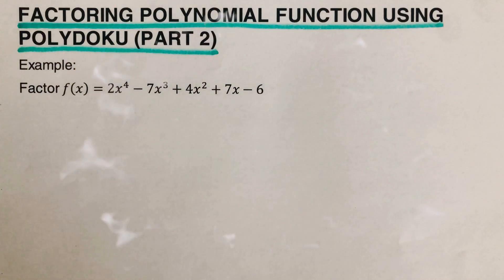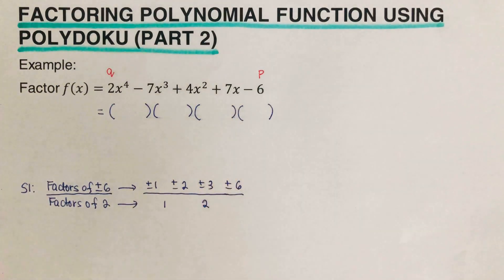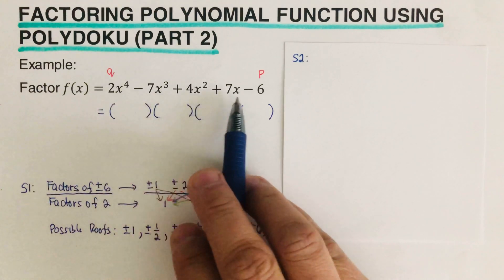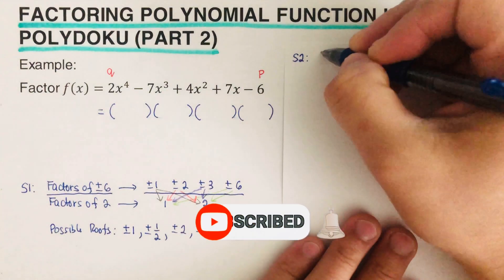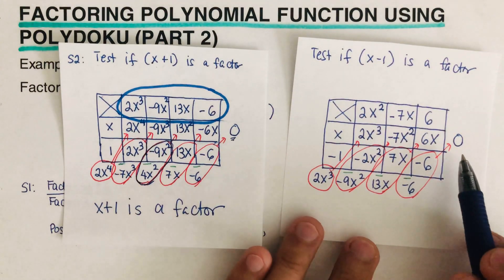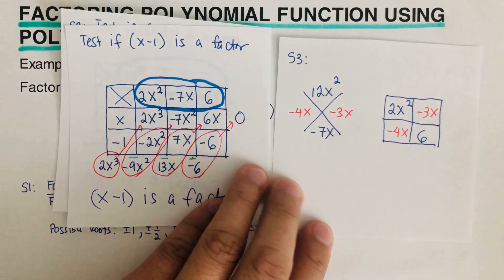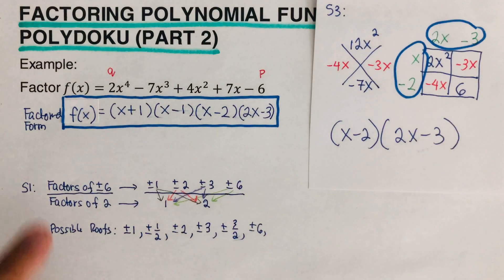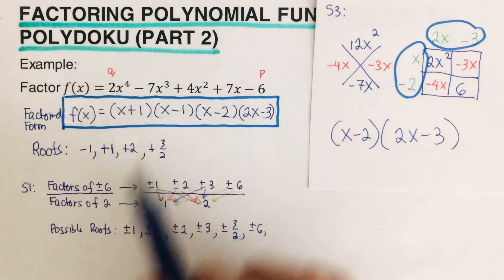Factoring Polynomial Function Using Polydoku (Part 2)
This video will show the step by step method on how to factor a polynomial function. in this video, division of polynomials is done through polydoku.